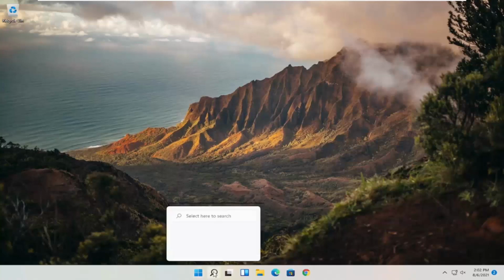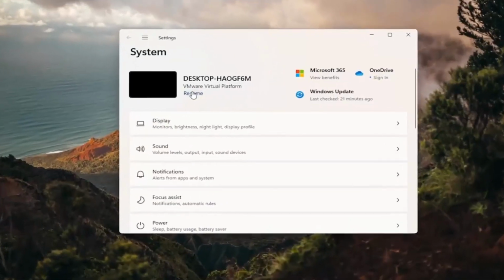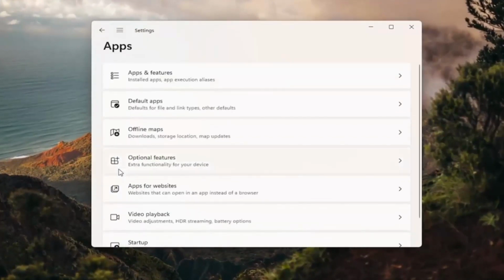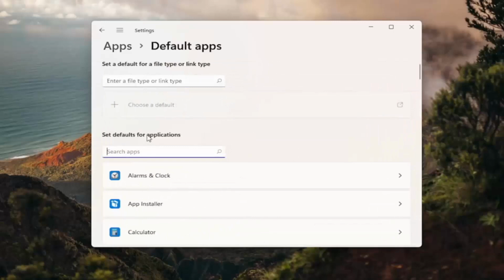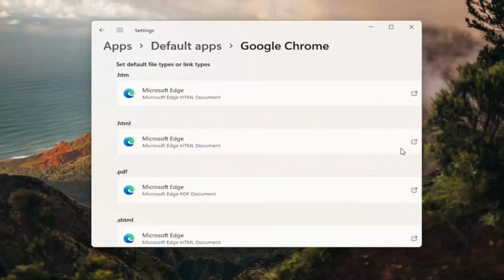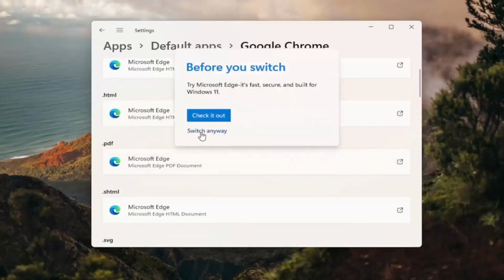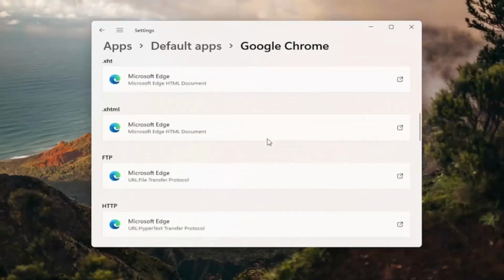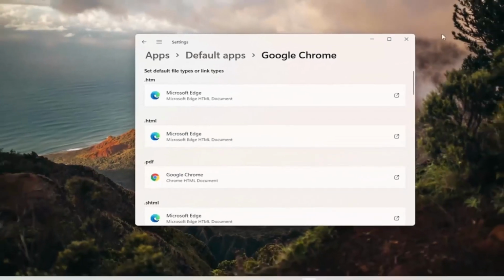How to Make Google Chrome Your Default Browser Windows 11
Maybe it's not just another search engine you want to swap but another web browser too. By default, Edge is Windows 11's browser of choice. In Windows 11, the easiest way to set another browser as your default is when you install it and are prompted to make it your default browser. But if you skipped over doing it then, no worry, here's how.

Microsoft really wants you to use its Edge Browser so much so that it's made changing the default browser in Windows 11 a little more difficult than in Windows 11. Instead of allowing you to simply change something called the "default browser" in the Settings menu, you now have to tweak file associations for particular link types   such as .html files, .htm files, http and https.

In addition, we found that Chrome browser was unable to change these settings for you when we clicked the button to make it our default browser, instead dropping us into the appropriate menu to do it on our own. Though strangely Firefox could perform the same task by itself.  Perhaps worst of all, though, is that even if you change the settings correctly, Microsoft will still open Edge browser if you click links that appear in Windows 11's Search function or its Widgets box.